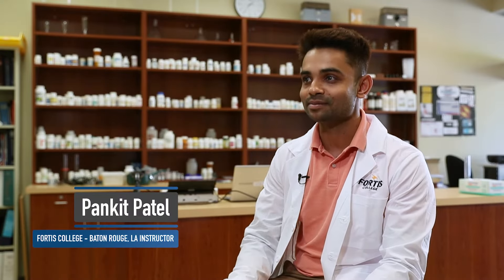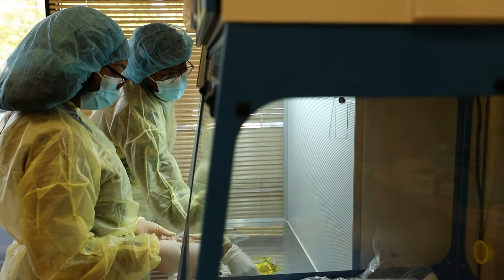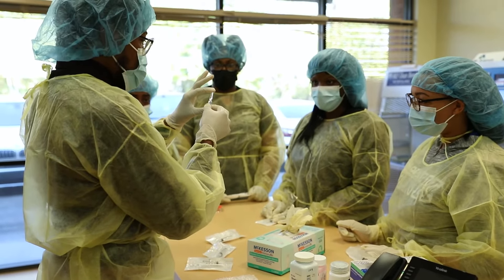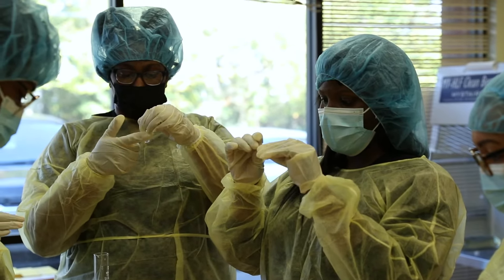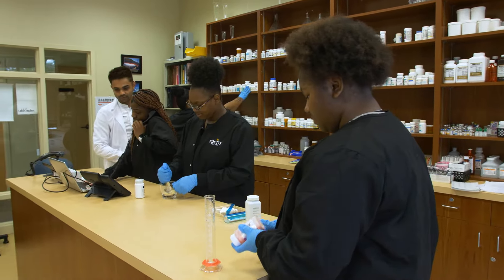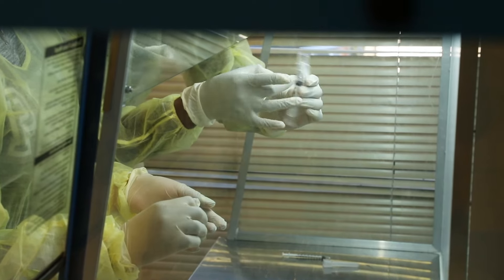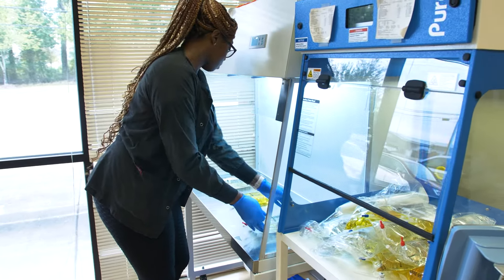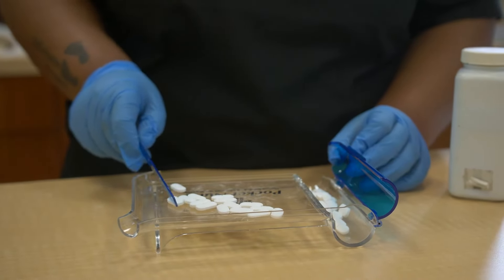Pharmacy Technician Program | Baton Rouge, LA | Fortis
The Fortis Pharmacy Tech programs teach students how to prepare and fill prescriptions, provide customer service to patients, issue medications, label and store supplies, and more. Our dedicated and experienced faculty is committed to helping students achieve the knowledge and skills needed for an entry-level position as a pharmacy tech.

For more information about pharmacy technician training programs with Fortis, and start your education journey today!